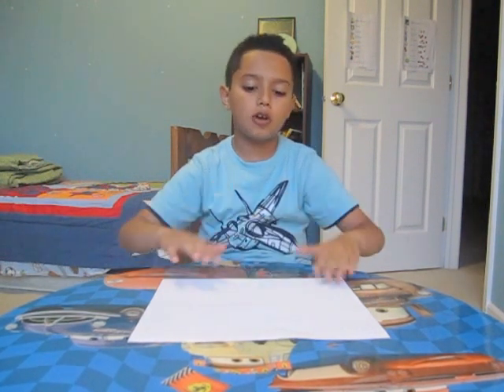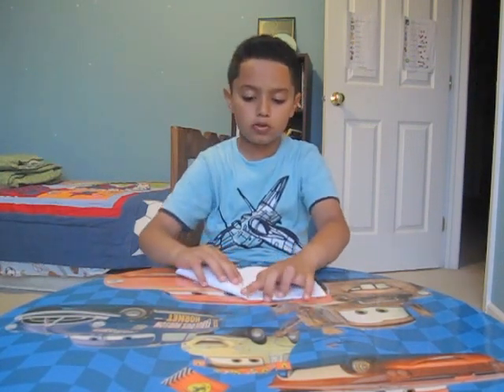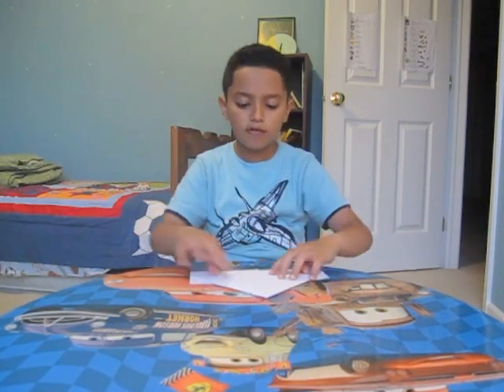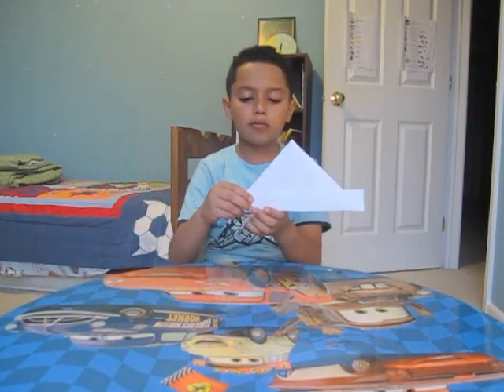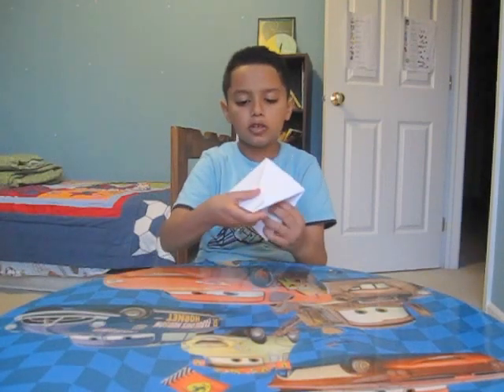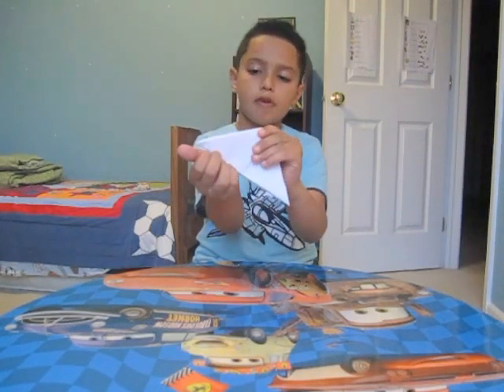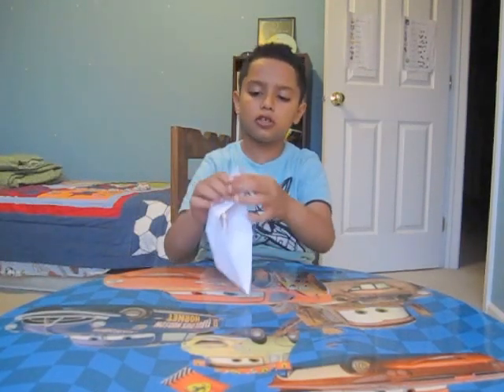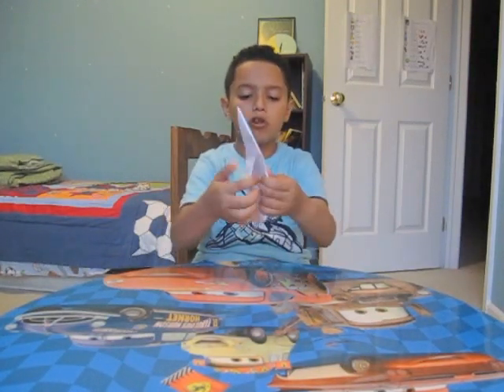Yusuf Mused Shows How to Make an Amazing Paper Boat